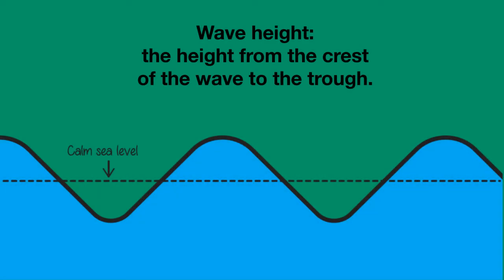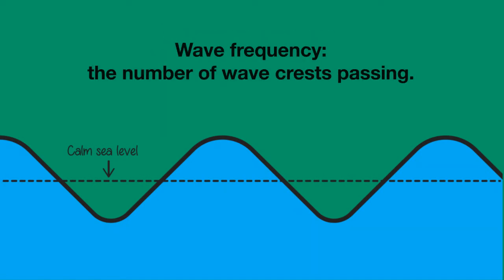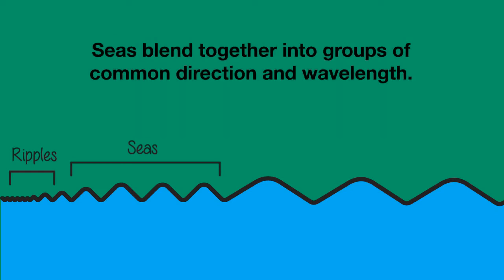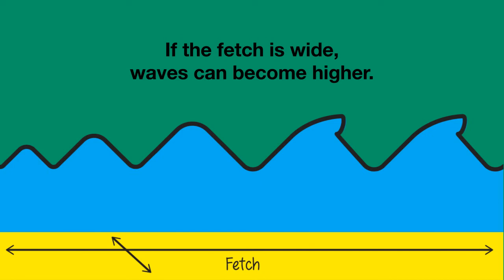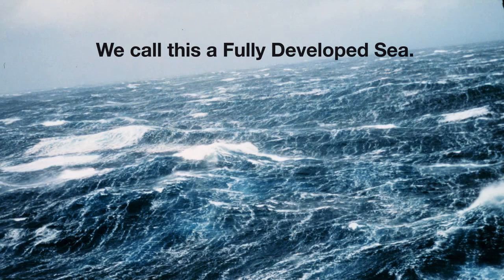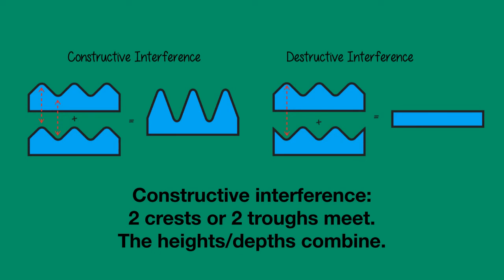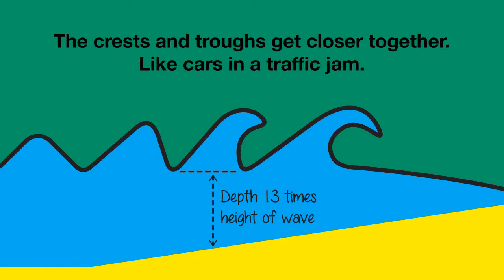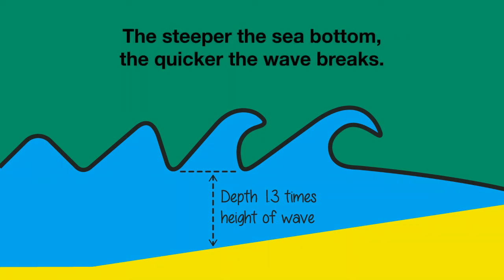Waves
Waves: height,  length, frequency  and propagation. Ripples, Seas and Swells. The fetch and a fully developed  sea. The  surf.